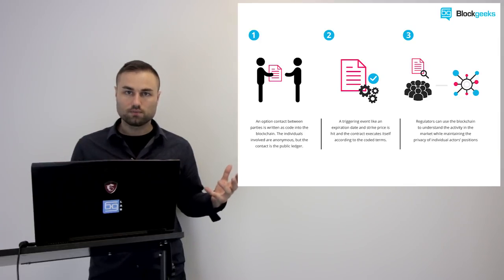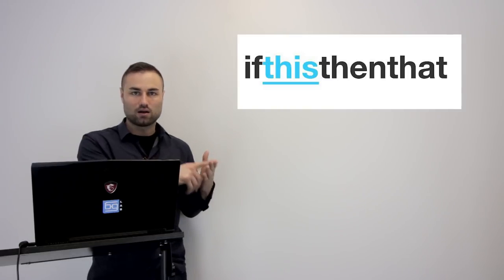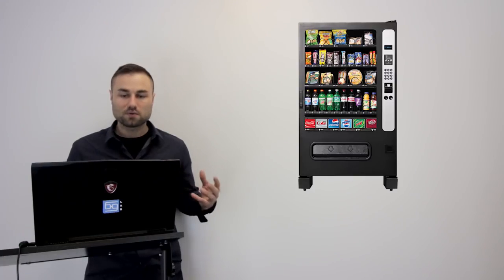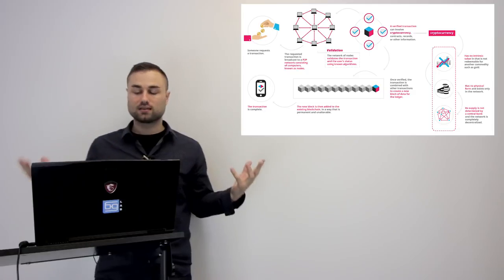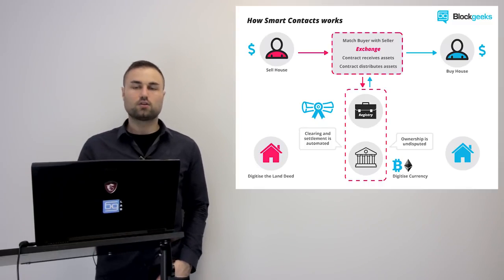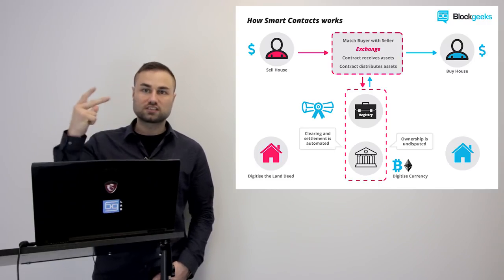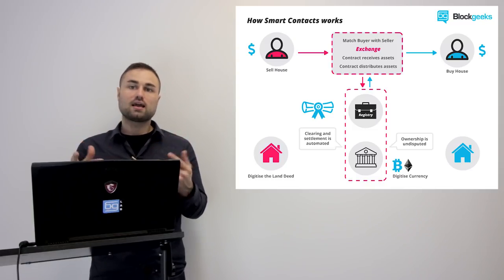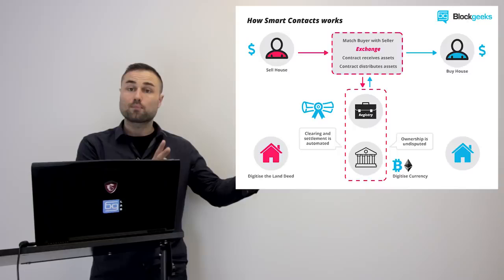What is a Smart Contract? A Beginner’s Guide - Collaborations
Smart contracts were first described by Nick Szabo, a computer scientist and cryptographer, in 1996. Over the course of several years, Szabo reworked the concept and released several publications, where he described the concept of establishing contract law related business practices through the design of electronic commerce protocols between strangers on the Internet